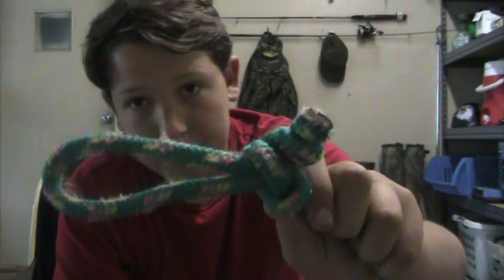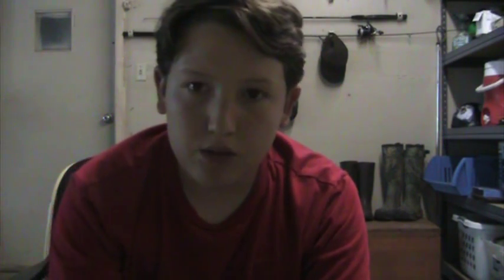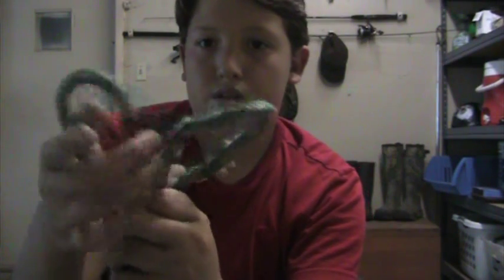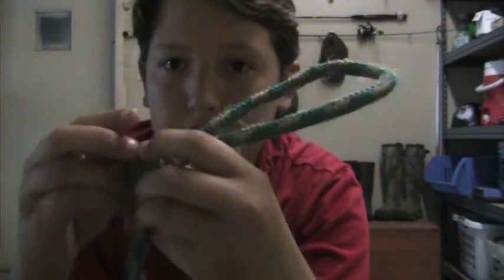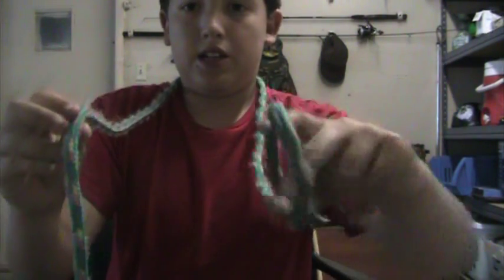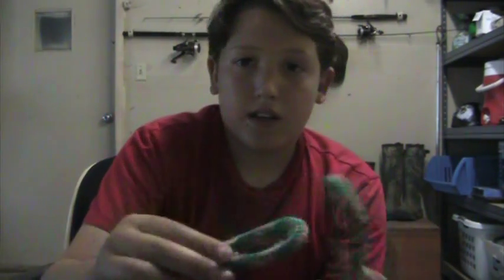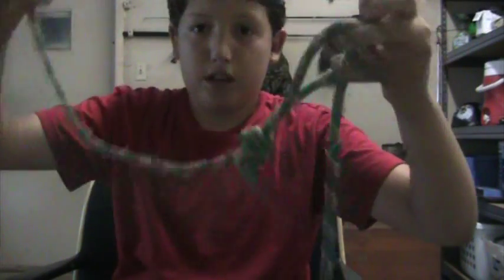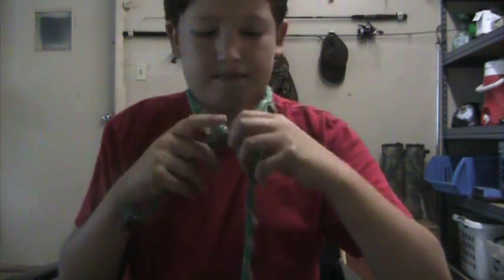how to make a rope halter